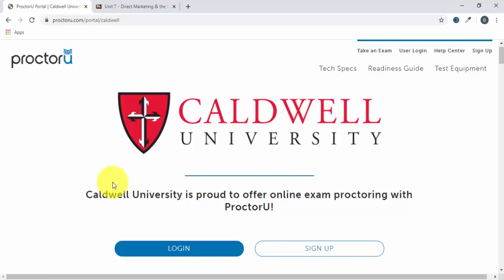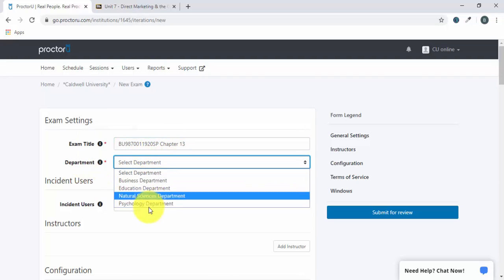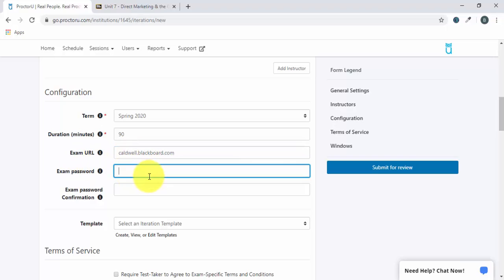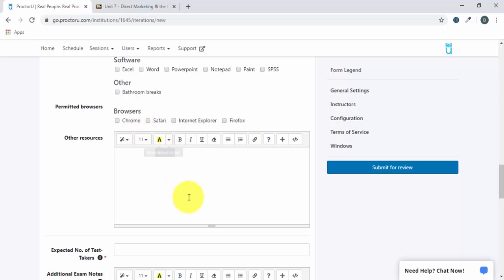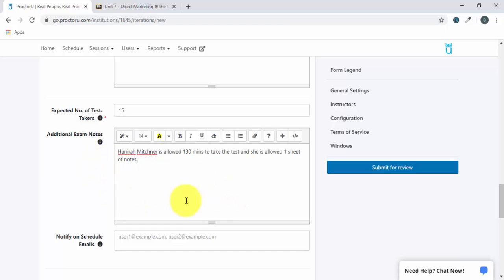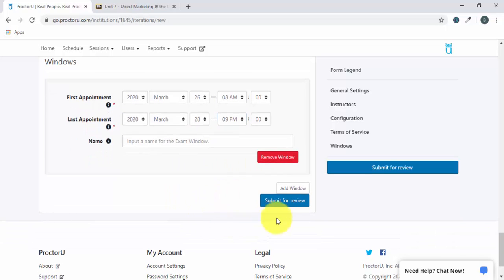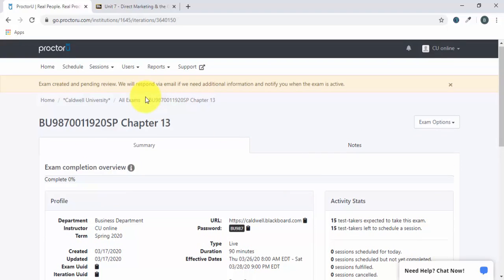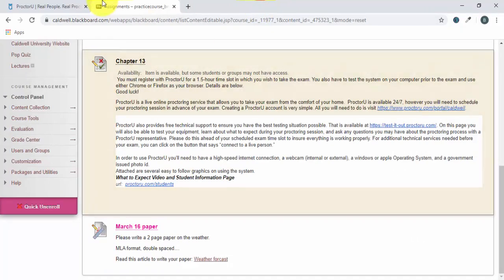Proctor U: Test Set up